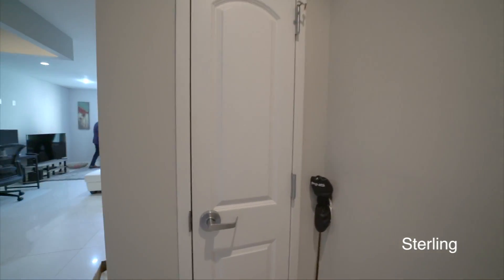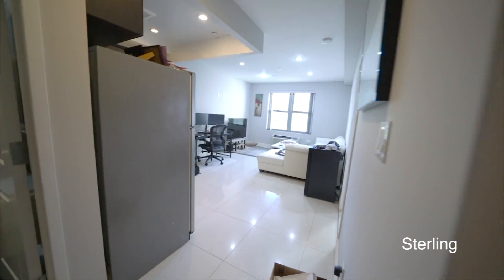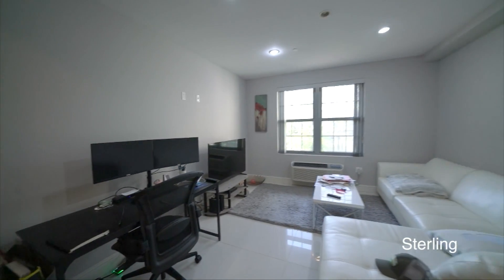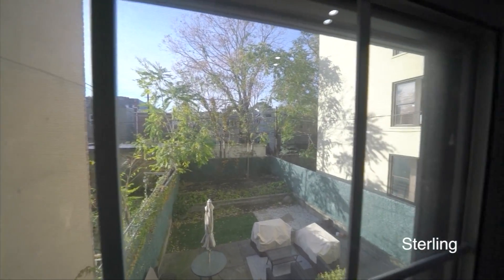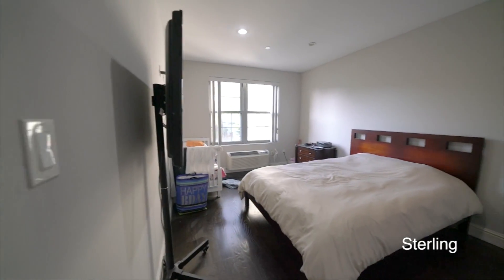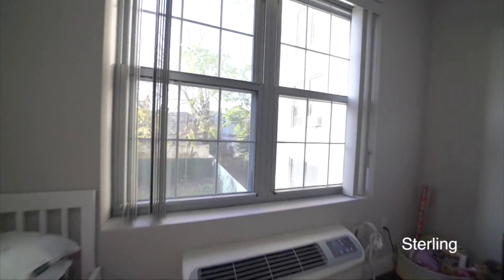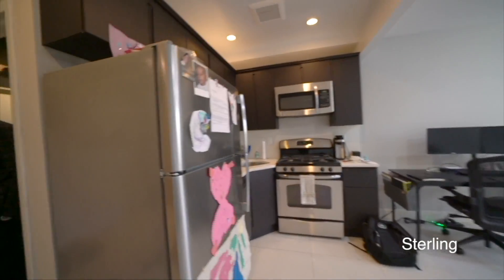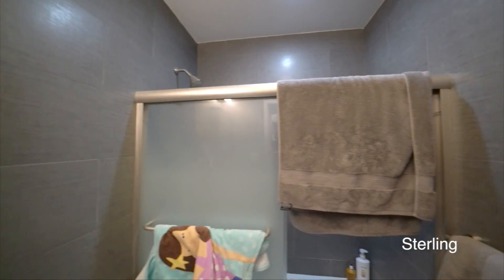25-56 38th st 2R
25-56 38th st 2R